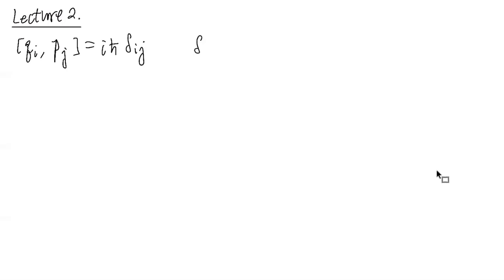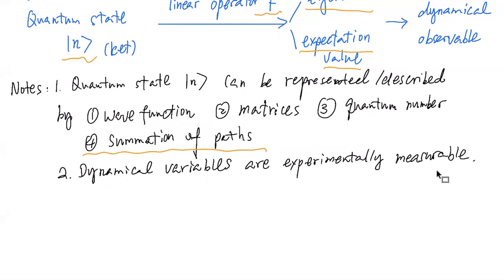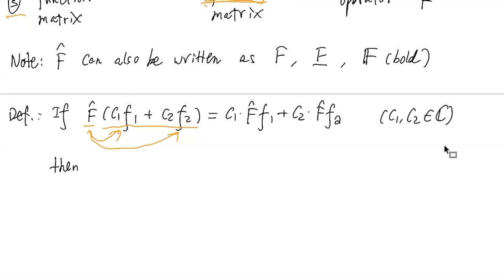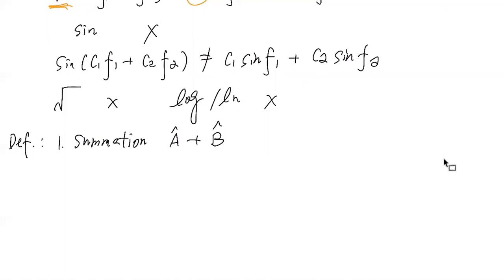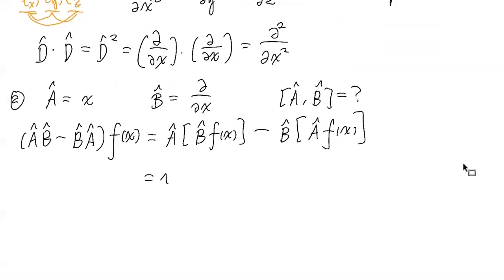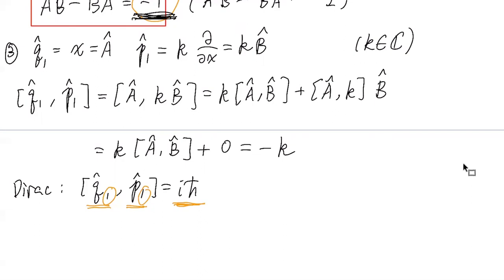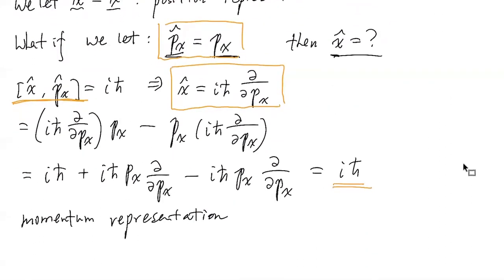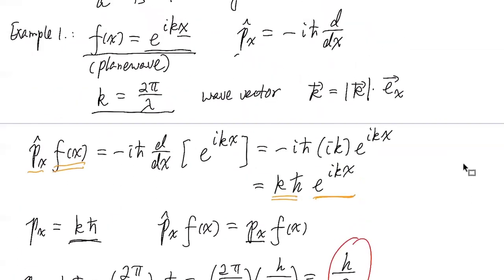CHEM667601: Lecture 2 Part A